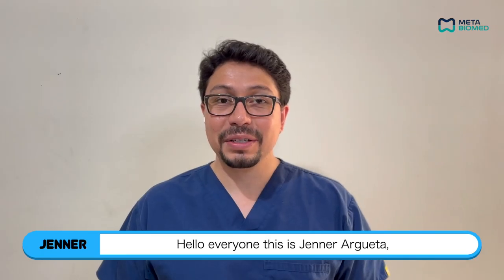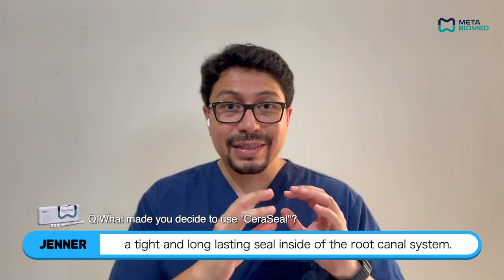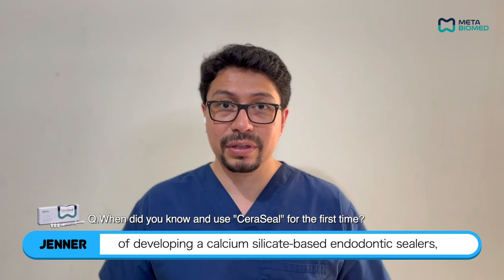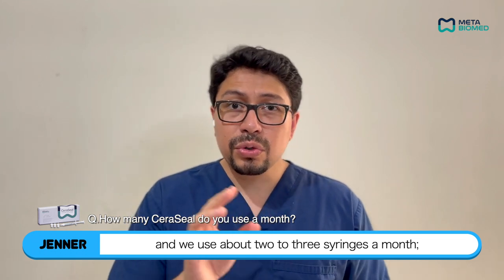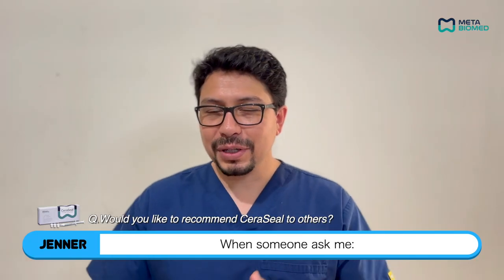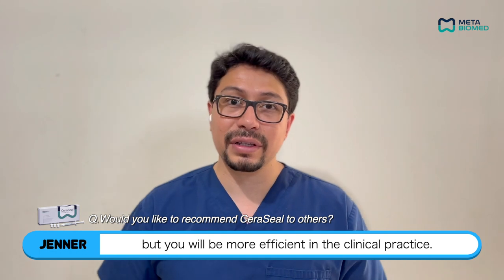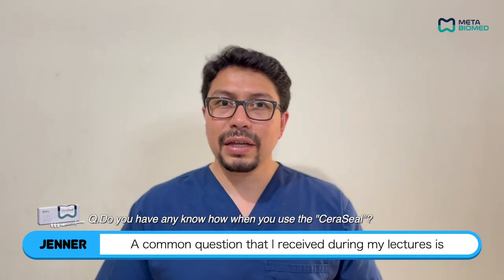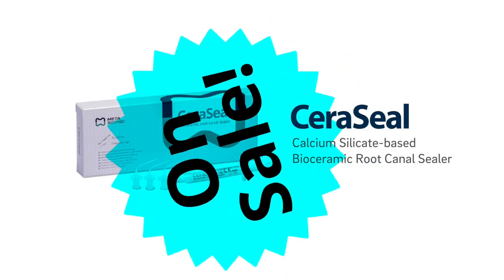[Meta Biomed] CeraSeal, Experts Explained in 5 minutes- Dr. Jenner Argueta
Dr. Jenner Argueta introduces all about CeraSeal.
Watch this video and explore everything you're curious about!

Be the professional with CeraSeal ! (Calcium Silicate-based Bioceramic Root Canal Sealer)

Benefit & Features:
•Anti Microbial
•High biocompatibility
•Perfect Sealing Ability
•No shrinkage, Nor Expansion
•Excellent Radiopacity

0:00:06 Intro
0:00:09 Profile & Introduce
0:00:42 What made you decide to use “CeraSeal”?
0:01:19 When did you know and use “CeraSeal” for the first time?
0:01:47 How many CeraSeal do you use a month?
0:02:28 The Best advantage of “CeraSeal”
0:03:11 To.Doctor who don’t use “CeraSeal”
0:03:15 Would you like to recommend CeraSeal to others?
0:03:40 Would you like to kindly leave a message for doctor who don’t use CeraSeal ?
0:04:17 Know how to use “CeraSeal”